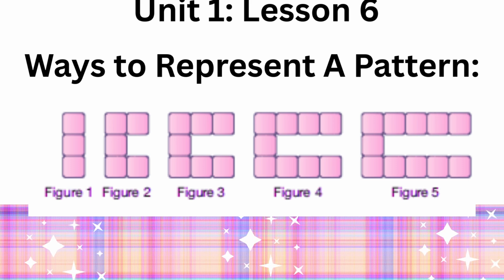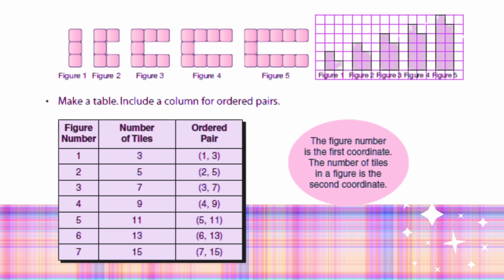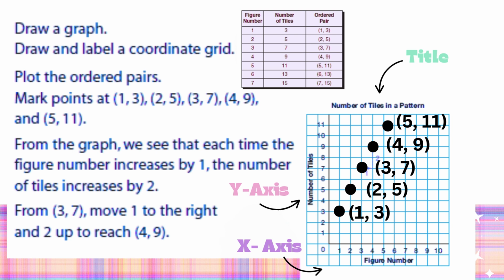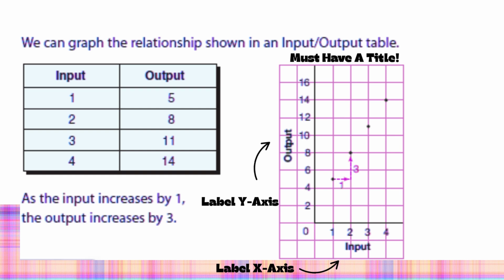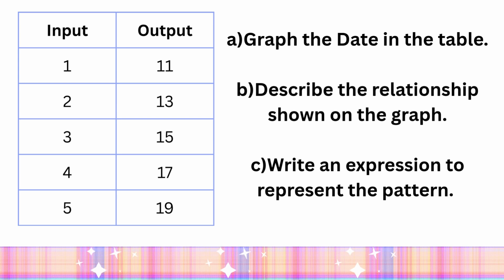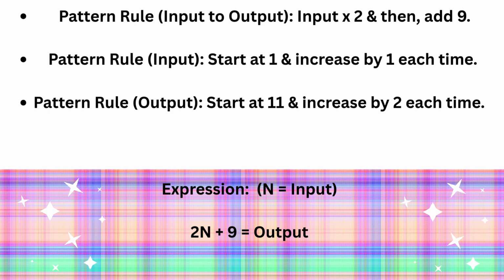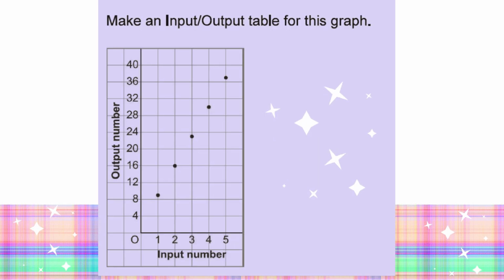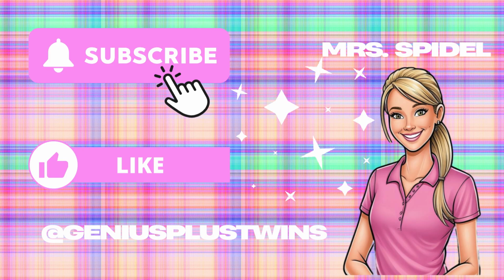Drawing the Graph of a Pattern Unit 1: Lesson 6 Math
Learn about ways to represent a pattern and how to relate that to a table of values.  Use the information presented in an input and output table to represent the information in a graph.  Learn key features of how to graph information and what you must label and include, along with your plotted points.